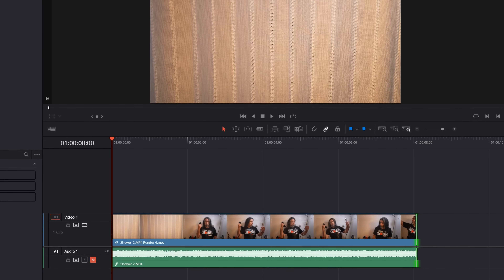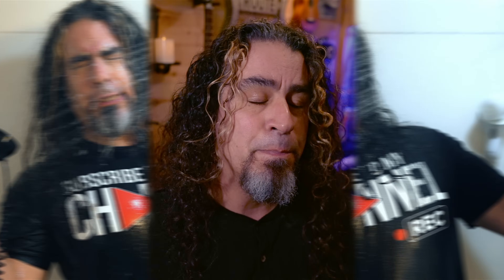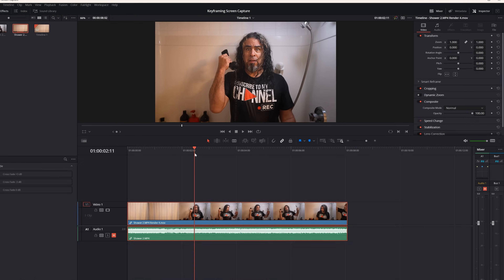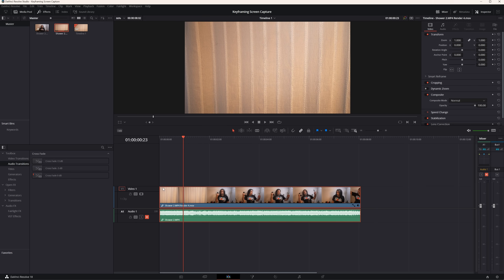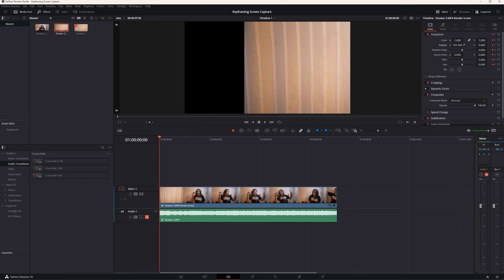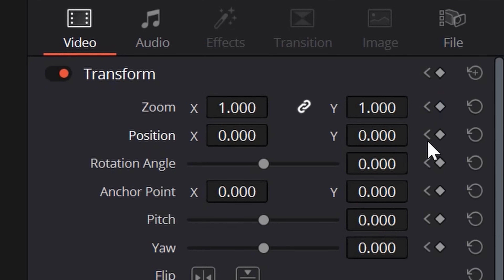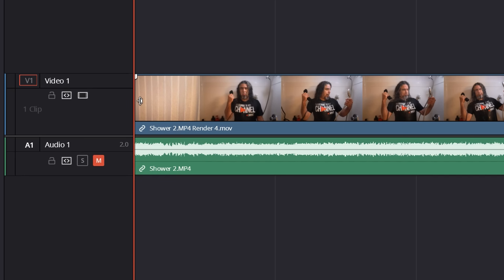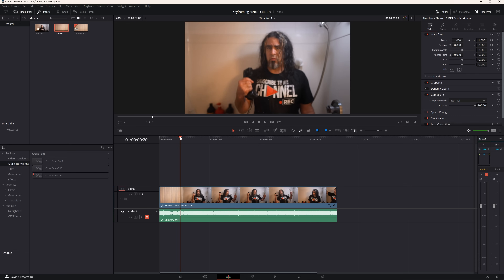Keyframing Made Easy: A Davinci Resolve Tutorial for Noobs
Keyframing is one of those words that scares a lot of people off when it comes to video editing. Today I'm going to change all that.
Let me walk you through some very basic keyframing features in DaVinci Resolve so that you can learn how to automate all kinds of things like movement in your video, your audio levels, transitions and MORE!